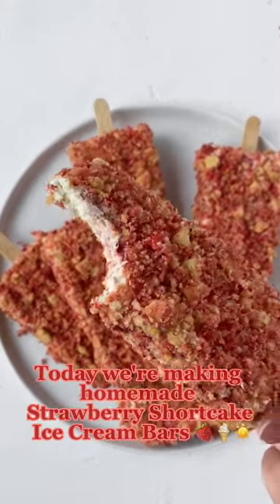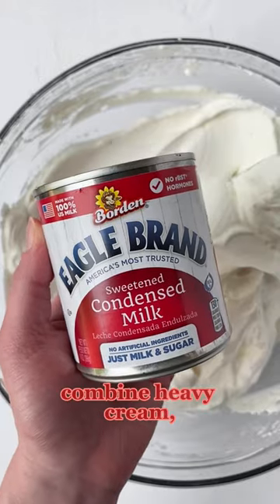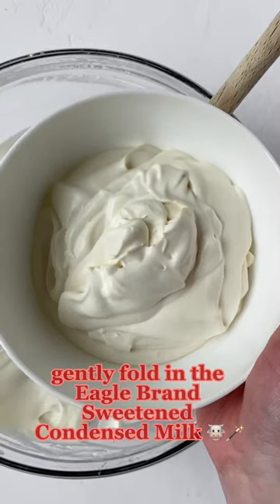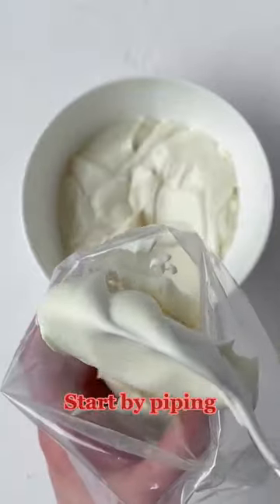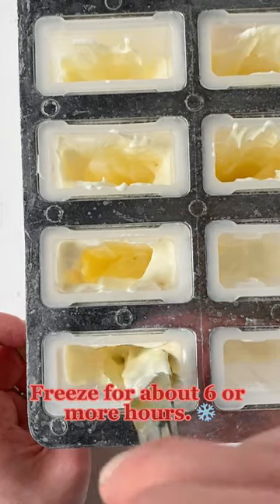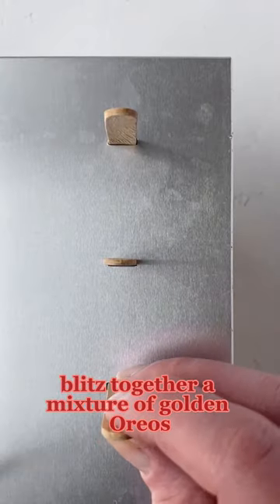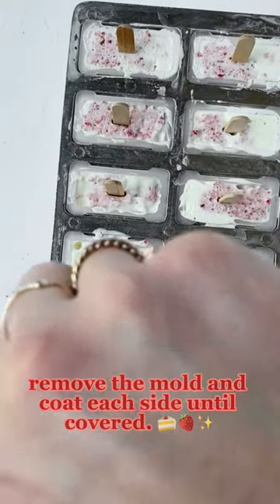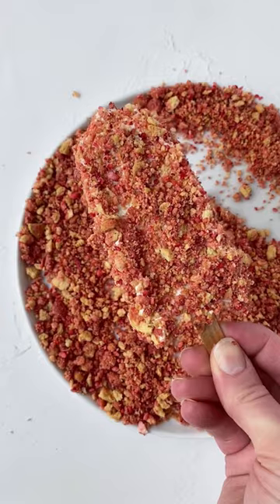Strawberry Shortcake Ice Cream Bars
Get ready to indulge in a homemade treat that’ll transport you to those cherished moments of summer! ☀️🍓🍦

If you have fond memories of enjoying Strawberry Shortcake Ice Cream Bars growing up, get ready to be amazed! 🥰 Our new quick & easy recipe allows you to recreate these beloved ice cream bars from scratch with the magic of our Sweetened Condensed Milk. 🐮🪄🍨

Kids and adults alike will love the creamy goodness of the no-churn vanilla & strawberry ice cream base, and the delightful crunch of the “strawberry shortcake” topping. You’ll want to keep a batch ready in the freezer all summer long!🍓🍰❄️🙌

Tap the link below for the complete recipe.♥️